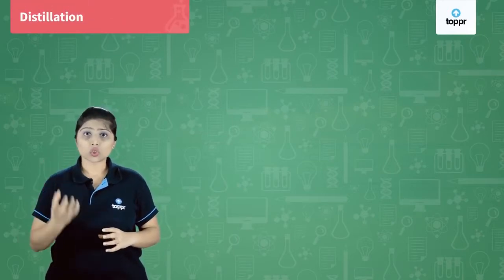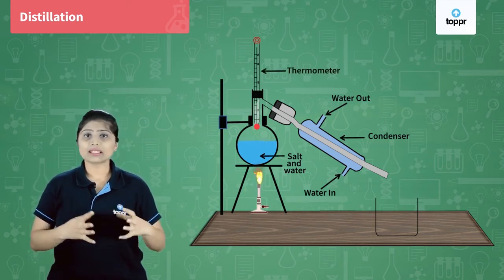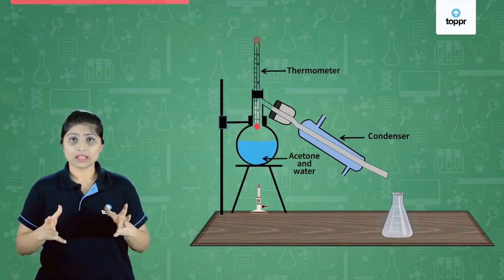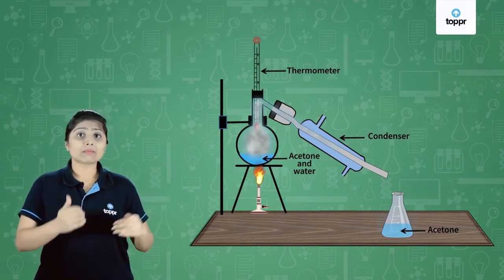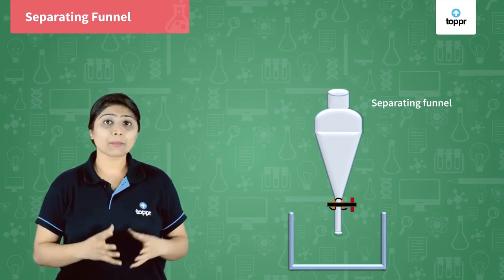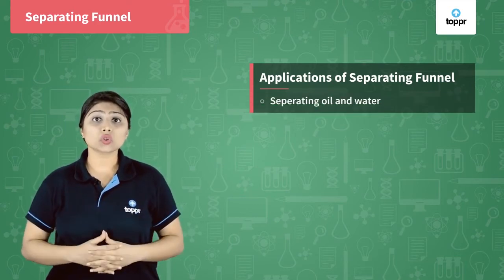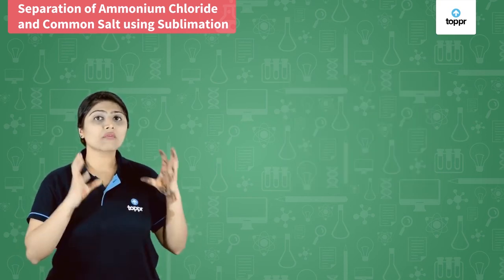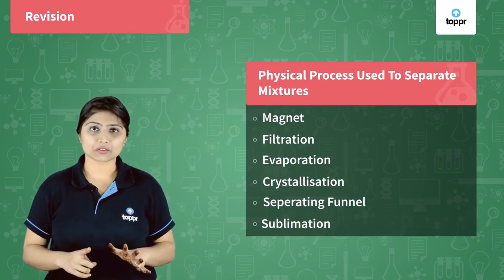Separating Liquids From Other Liquids | Matter | Class 9 Chemistry (CBSE, NCERT)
Fractional distillation is the most effective method of separating mixtures of miscible volatile liquids. It is used when the difference in the boiling points of liquids to be separated is less than 20 deg C.

* 2000+ hours of byte sized video lectures